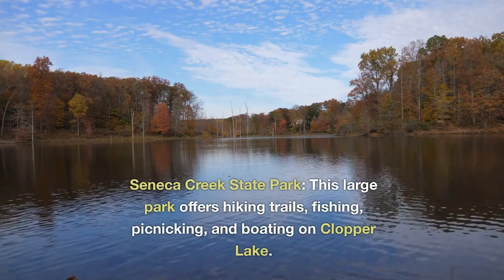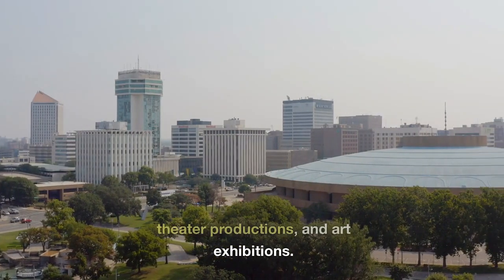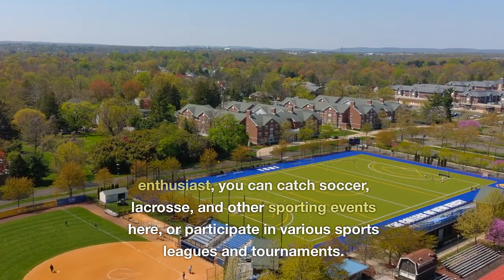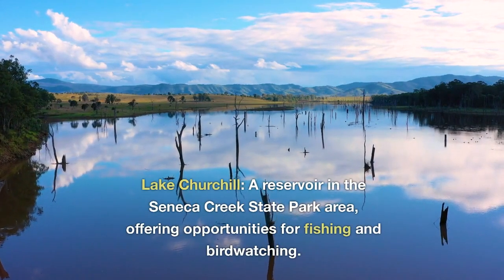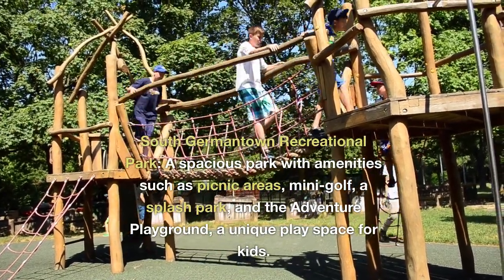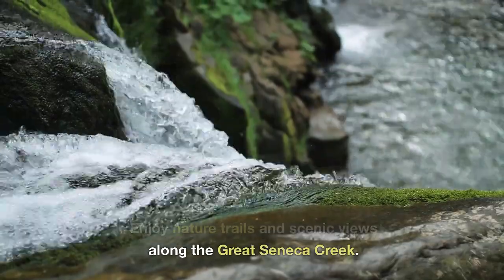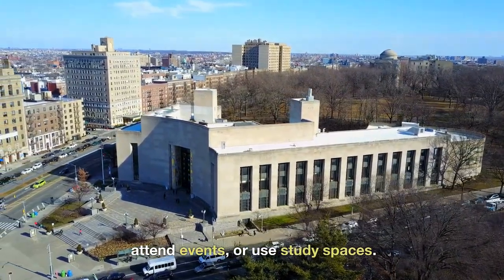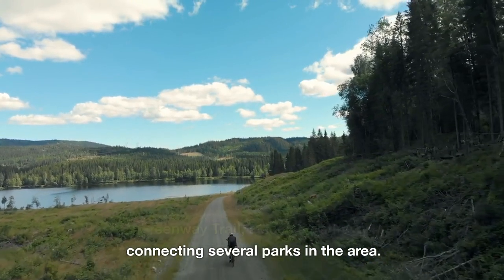Things to do in Germantown, MD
Germantown is a vibrant and family-friendly city with a diverse population, attractive neighborhoods, and abundant amenities.